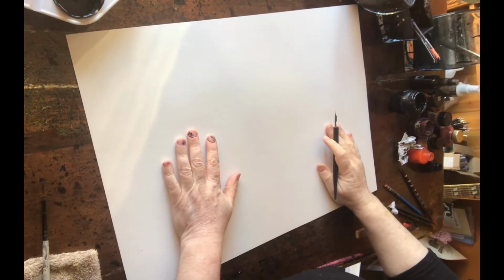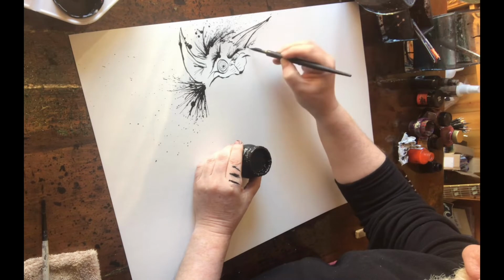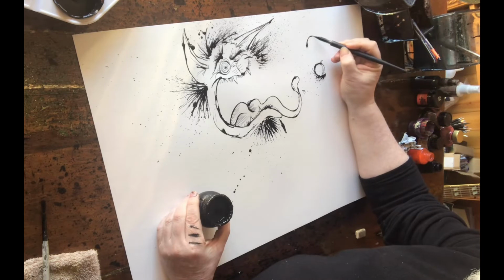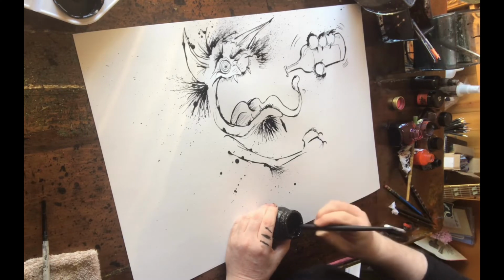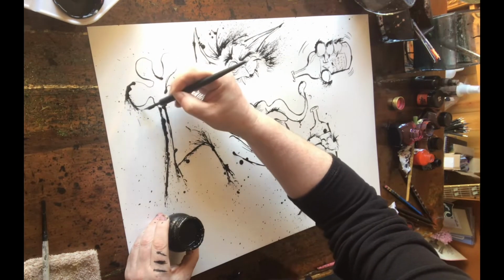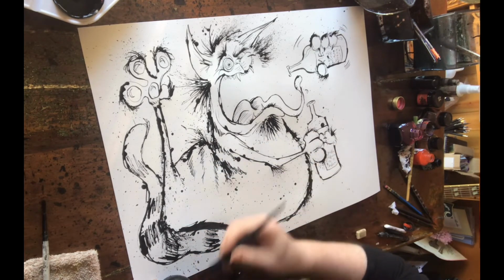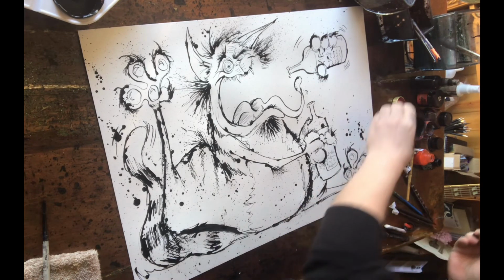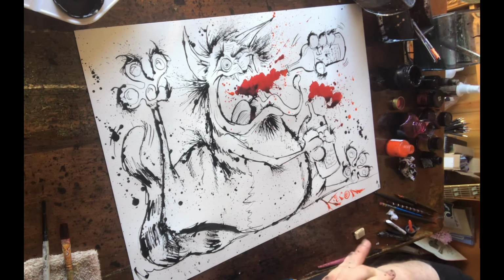BOUQUET, INKTOBER 2022……WINO PUSSY ENJOYING HIS WINE BY KIERON SEAMONS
BOUQUET, INKTOBER 2022……WINO PUSSY ENJOYING HIS WINE BY KIERON SEAMONS …. Fabulous inspirational artist drawing in Indian ink for INKTOBER. Amazing artist

BOUQUET….INKTOBER 2022 Wino pussy enjoying his wine , and there is more where that came from. Come join the fun….